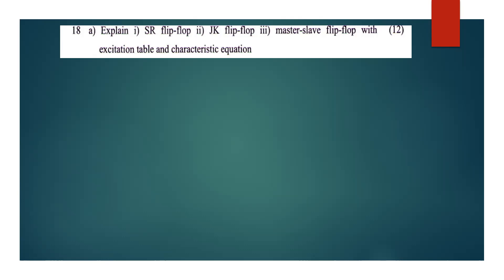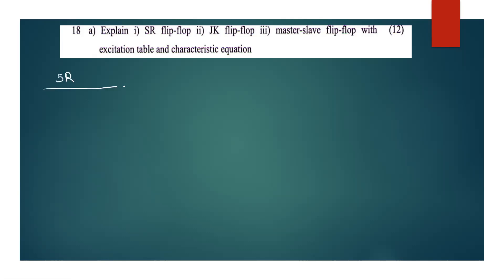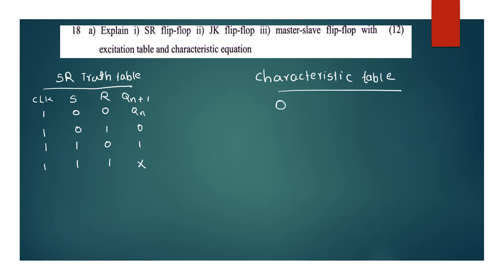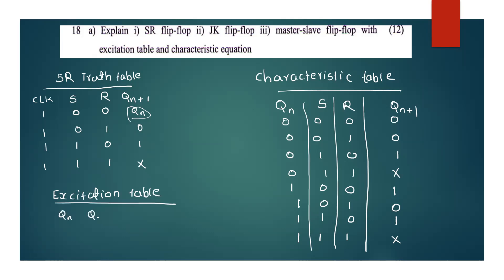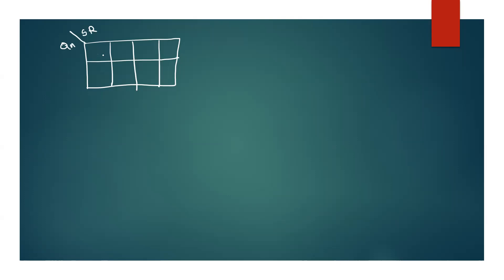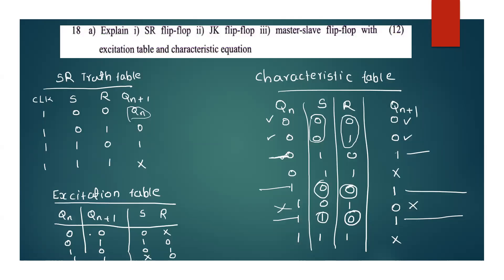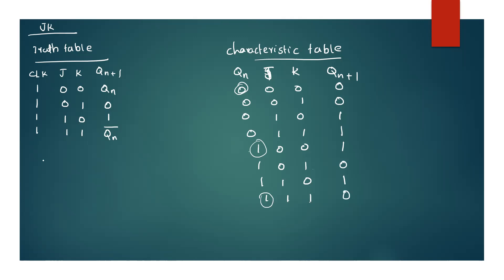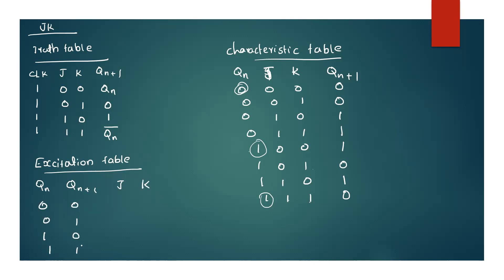CST 203 LOGIC SYSTEM DESIGN | MODULE 4 PART 7 |PREVIOUS YEAR QUESTION PAPER SOLVED [2019 SCHEME]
Notes of  theory questions asked in university question paper   december 2021 and 2020